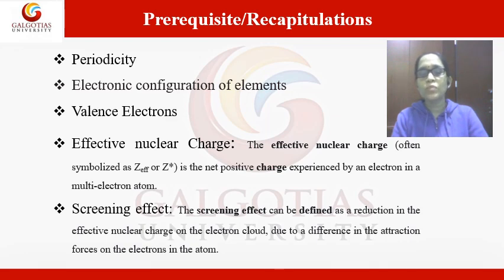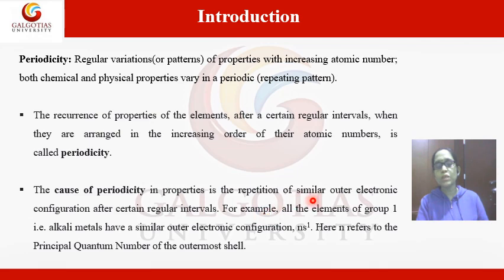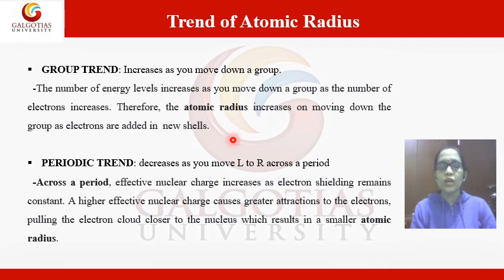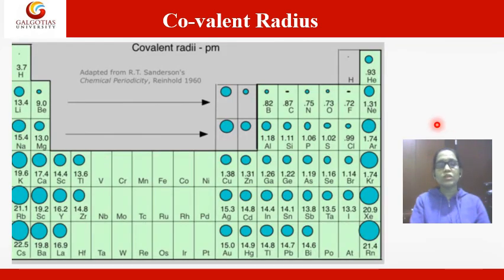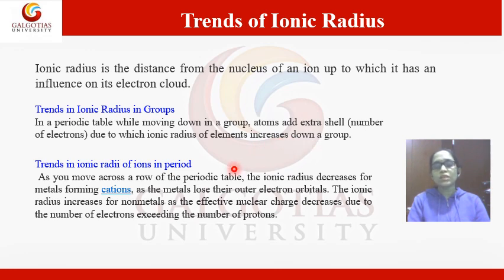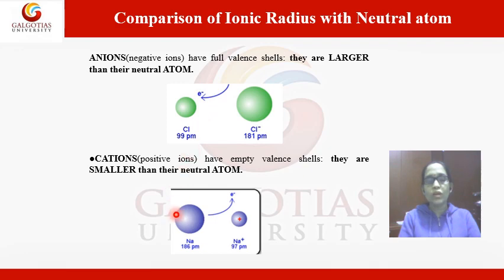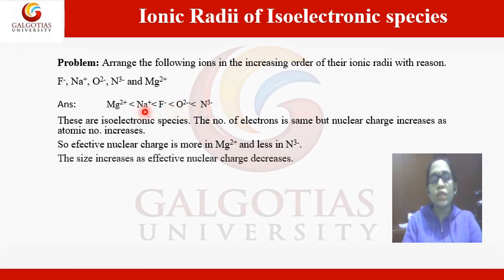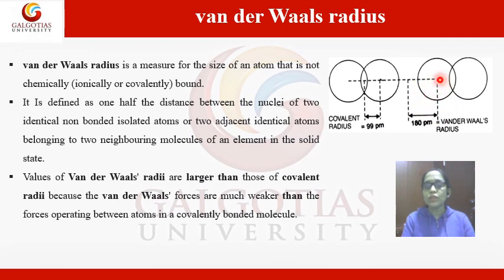BSCC1003, Inorganic Chemistry - I: Periodic Properties